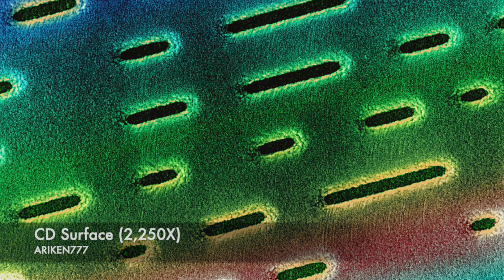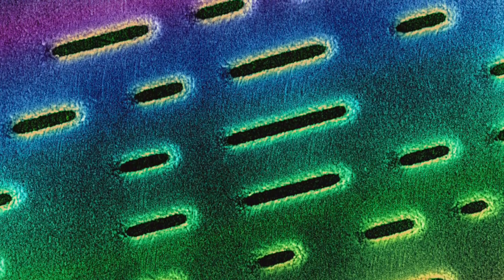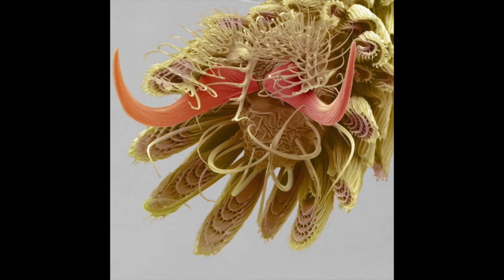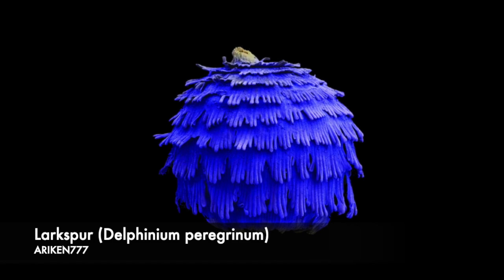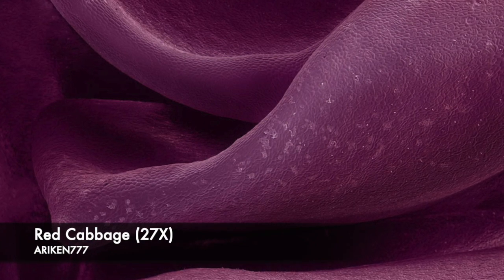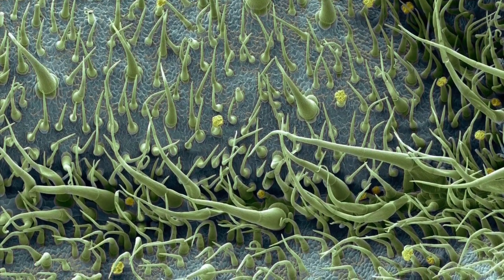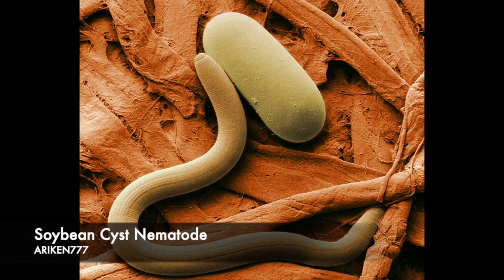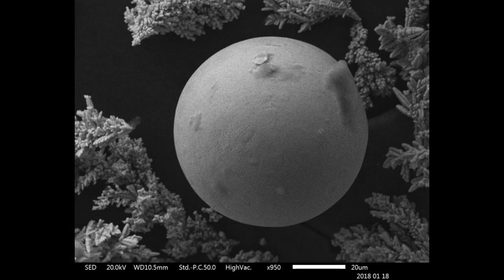Fascinating Electron Microscope Images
Amazing things viewed under a scanning electron microscope.

Credits:

Rob Kesseler

Bonusfinder

David Mccarthy

Dennis Kunkel

Pavel Izbekov & Jill Shipman

Gregory S. Paulson

Steve Gschmeissner

Susumu Nishinaga

FDominec

Caren Alpert

Maurice Mikkers

Barcroft

National Institute Of Health